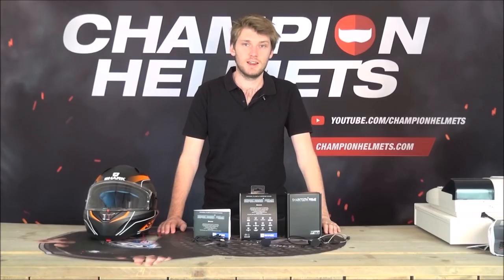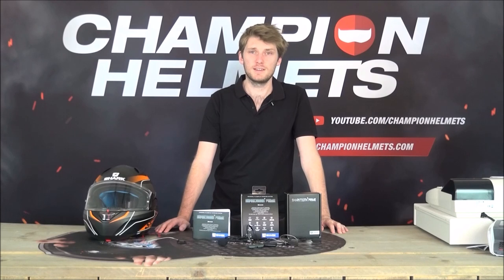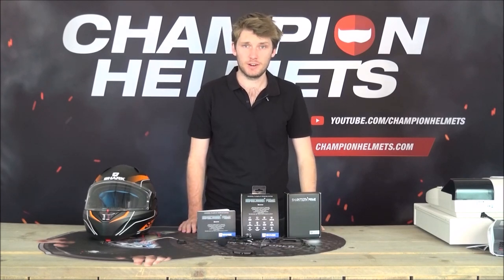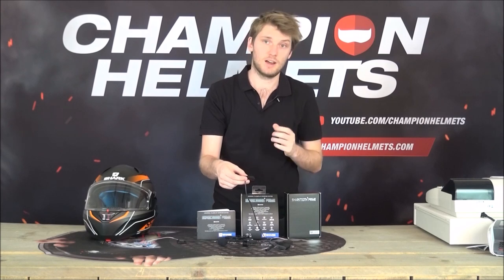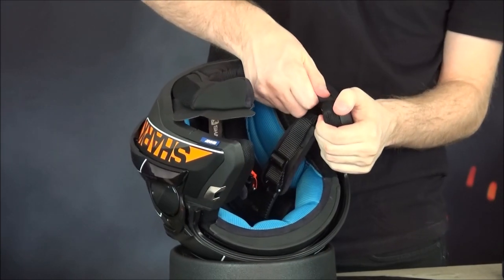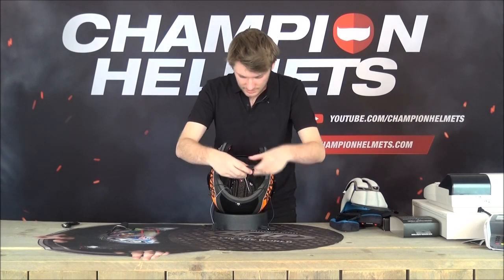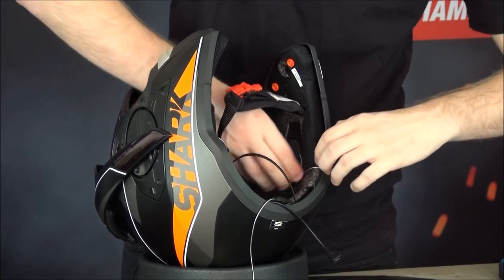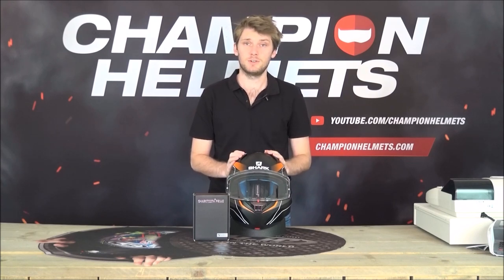Sharktooth Prime Intercom Review + How to Install Guide - ChampionHelmets.com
The Sharktooth Prime is the newest generation of Shark communication sets. It is specially made for Shark helmets and will fit almost any Shark, especially if it is a newer model.

In this film, Chris gave a review of the Sharktooth, a guide on using it and an installation guide. Chris installed the Sharktooth into a Shark Evo-One 2 helmet, the same helmet that Chris reviewed in an earlier video!

Chris also gave a how to guide for removing the visor and installing a pinlock.

The Sharktooth Prime is avaiable at ChampionHelmets.com and is part of a special product bundle with a Shark Evo-One 2 Helmet.